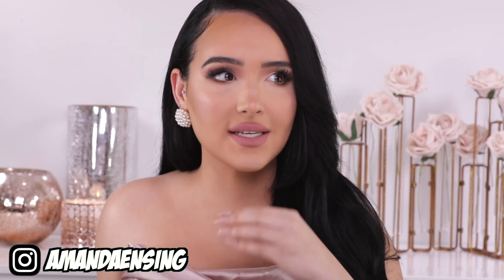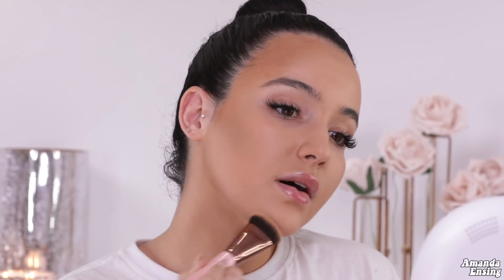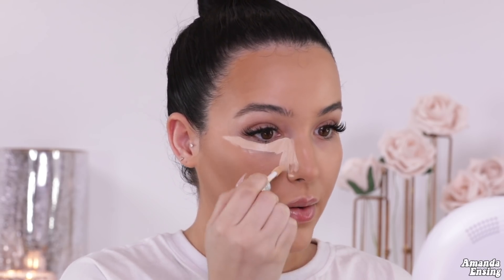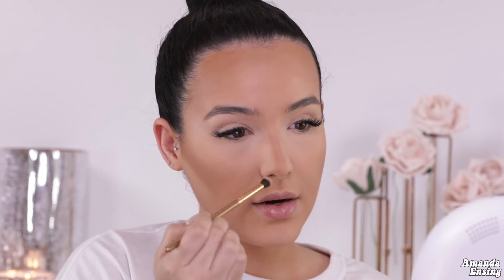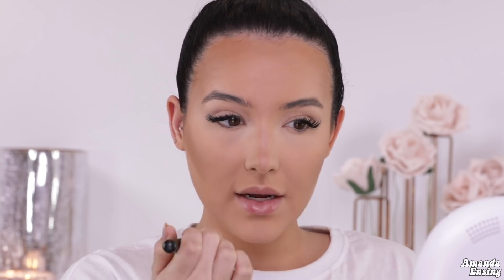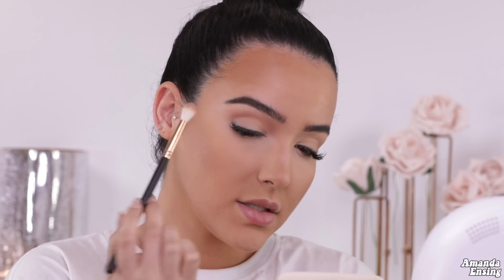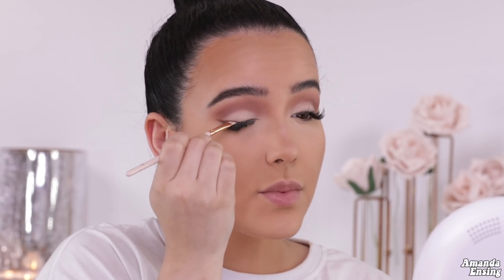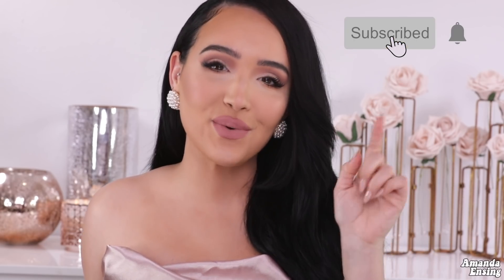SOFT GLAM for Weddings or Every Day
Glam but make it SoFt
This looks is PERF for weddings or every day. I love that it makes me feel effortless but still put together and glam!

MAKEUP

BRUSHES

Morphe (code Amanda online or in store for discount)

» I N S T A G R A M { AmandaEnsing }

DiScOuNtS

Morphe code “Amanda" online or in store

Lilly Lashes - Amanda

Nubounsom lashes - Amanda

Jouer Cosmetics - Amanda

My name is Amanda and I love everything beauty, fashion, and lifestyle! This is a place where I share my passion for makeup, clothing, fitness, and lots more. While I show lots of outer beauty, I also focus on inner beauty as well. I’m passionate about making people feel confident in who they are and what goals they want to achieve.